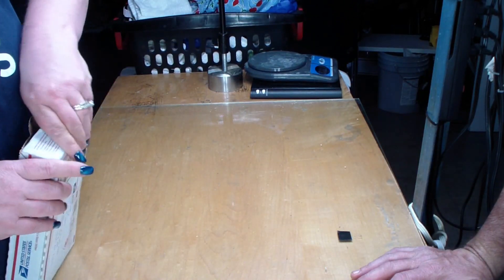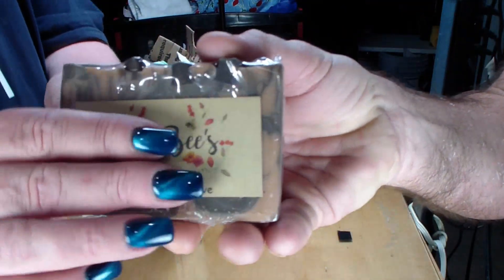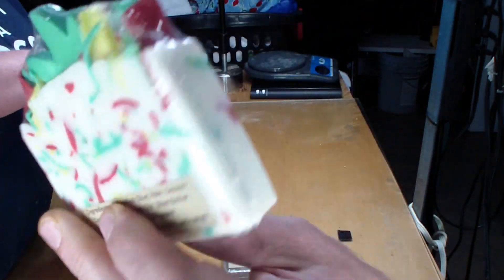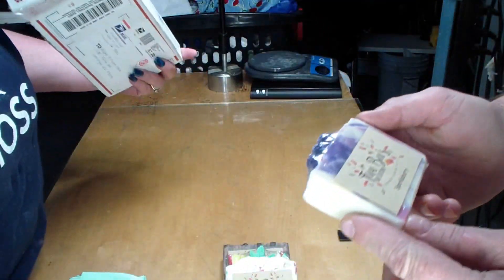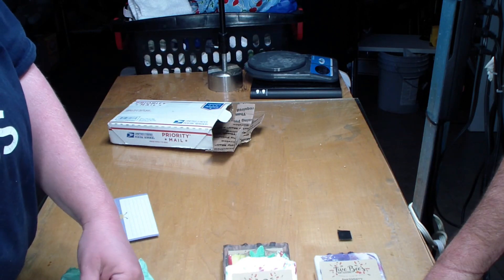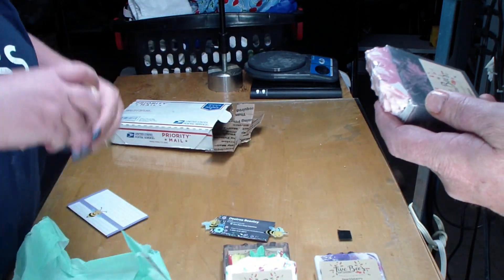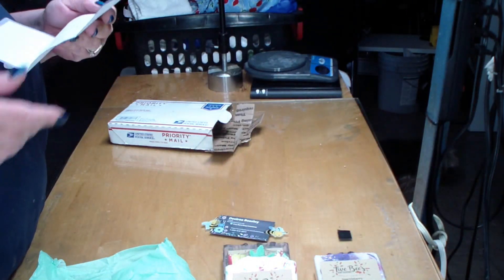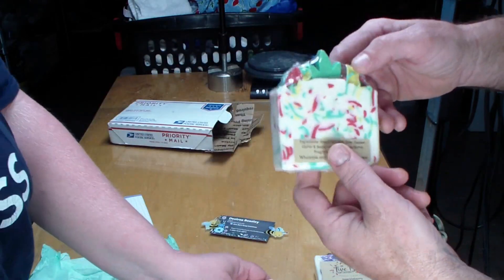Unboxing Five Bee's Soap Full Length Version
Sorry for all of the background noise.  We have a house full of kids and dogs.  We are a husband and wife of 21 years and make a funny soaping team!   This is a special unboxing video for Five Bee:s Soap. I really am enjoying these products and hope you will give them a try.

You can find my products on my etsy store: